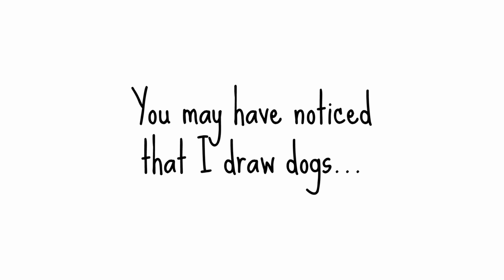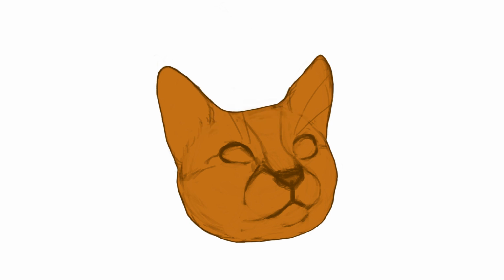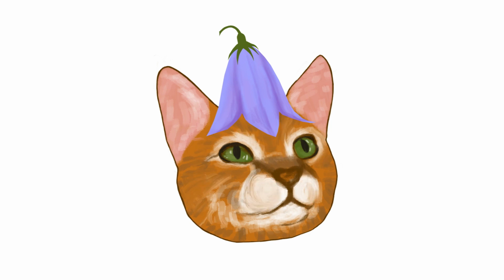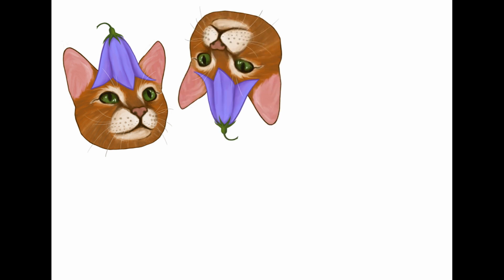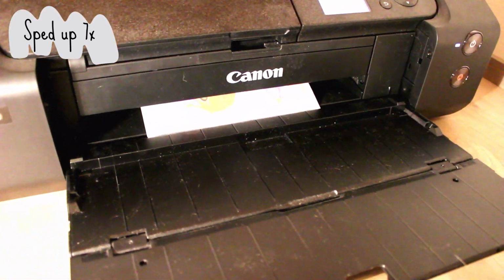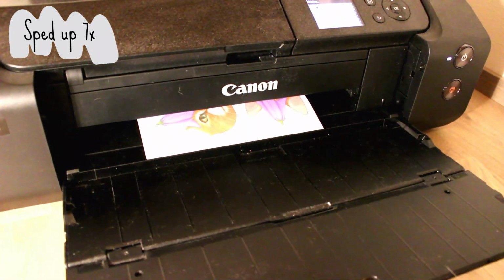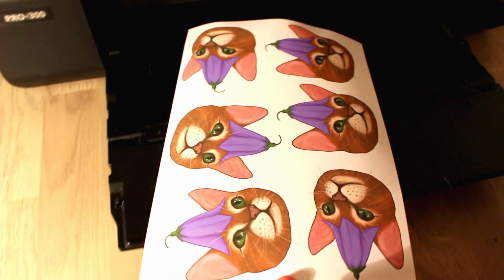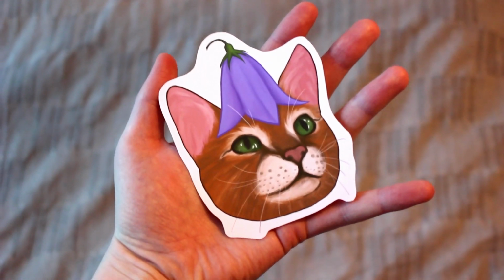LET'S MAKE CAT STICKERS ☆ Kissankello-design ☆ Small Art Business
I made cat stickers! I don't usually draw many cats, but I decided to draw one because otherwise almost all my art and stickers would be about dogs... If you like the sticker, it is available here:

I made the design by drawing digitally in Krita-program. I then printed the cat on a sticker paper and cut the stickers into their shape. This is how I am starting out my small art business :) Hope you STICK around!